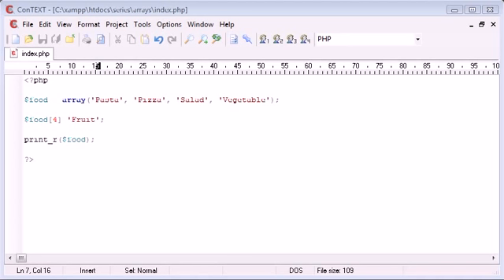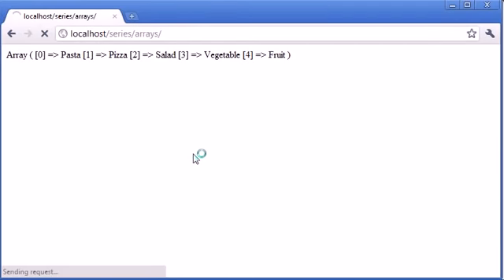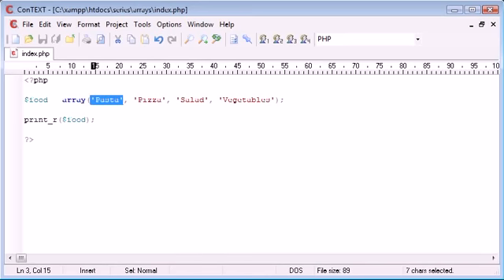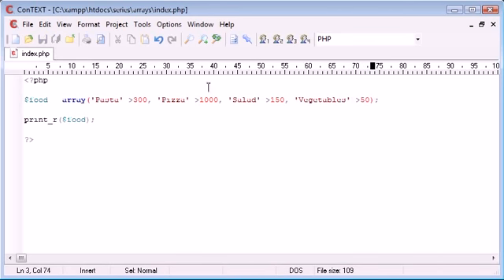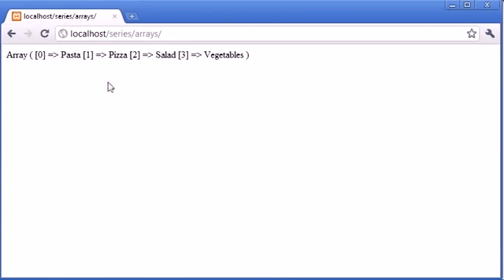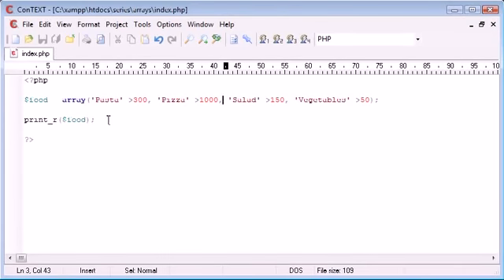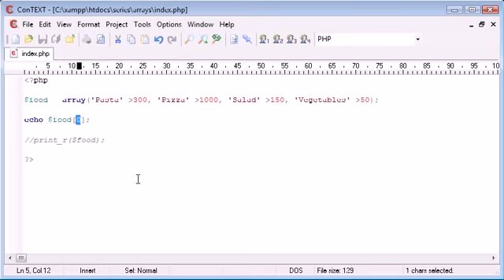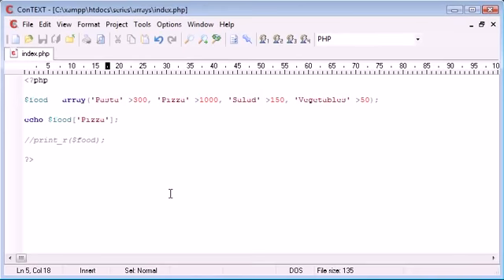Beginner PHP Tutorial 39 Associative Arrays flv